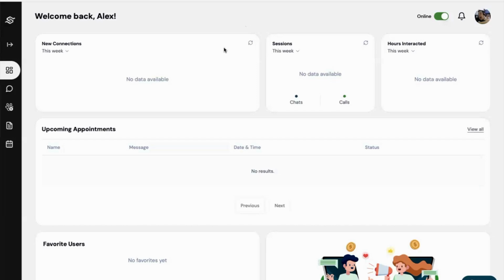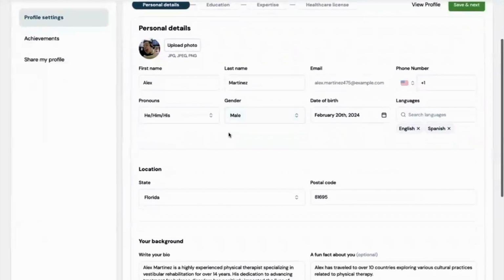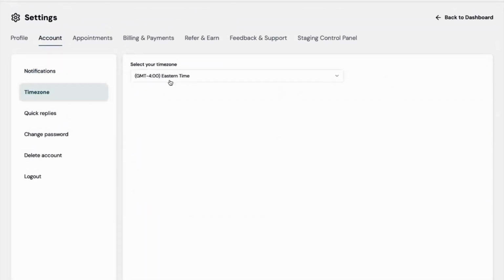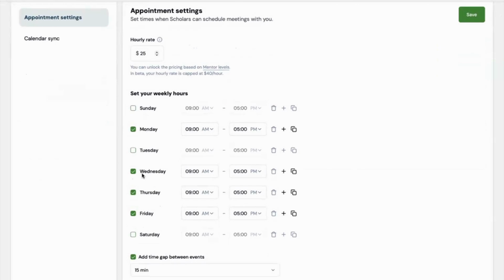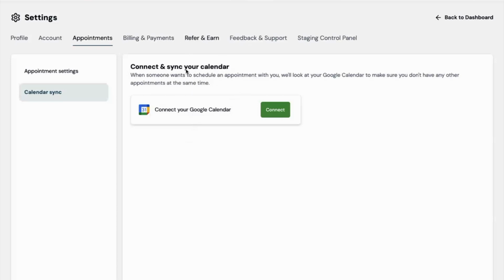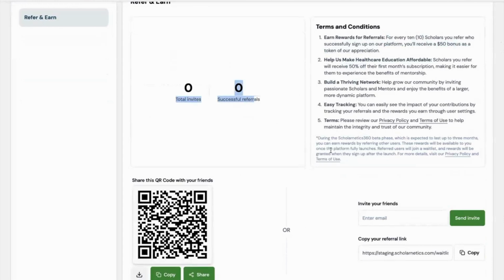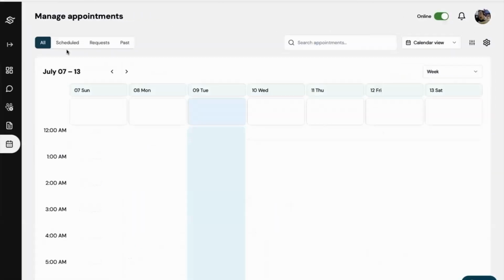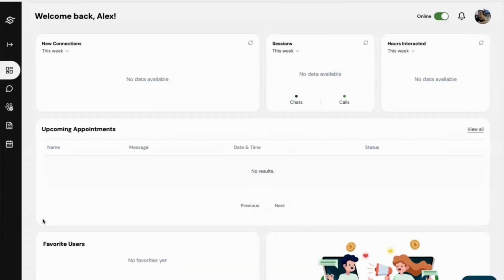SN360 for Mentors | How To Schedule Sessions with Scholars In Just 6 Minutes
In this video, we guide you through the ins and outs of our platform, designed to connect Scholars and Mentors in the physical therapy community. Discover how to navigate the platform, make meaningful connections, and tap into a wealth of knowledge and guidance. Whether you’re looking to learn, grow, or share your expertise, Scholarnetics360 is here to support you every step of the way.